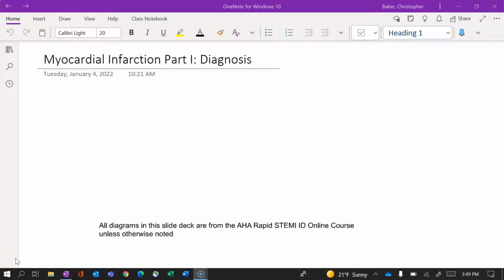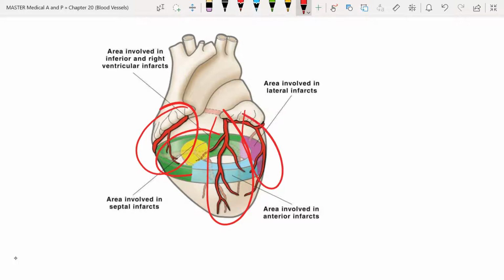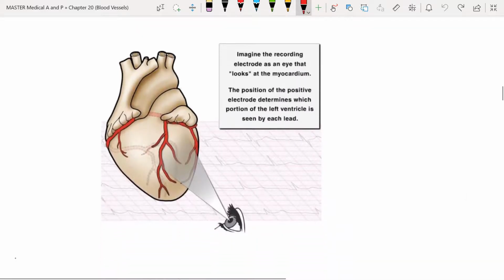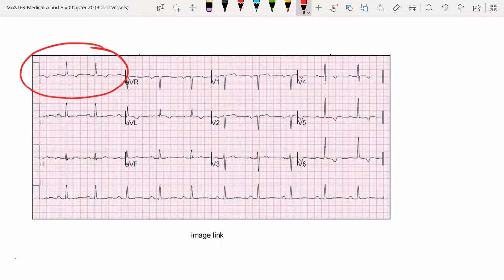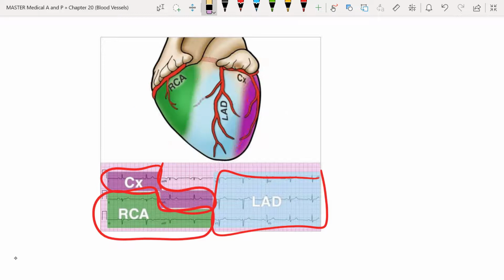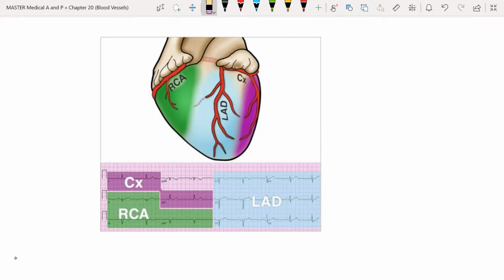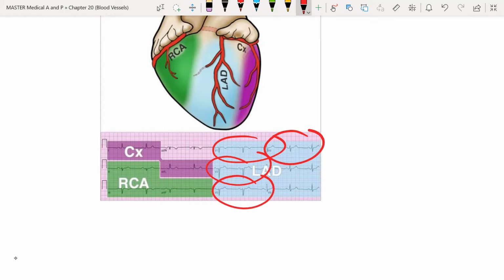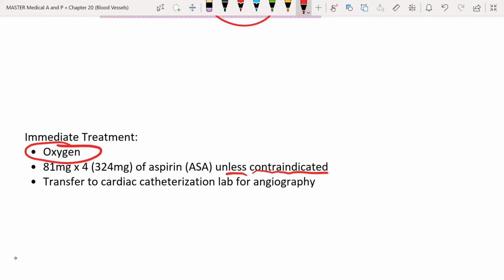MI Part I: Diagnosis (6:50)